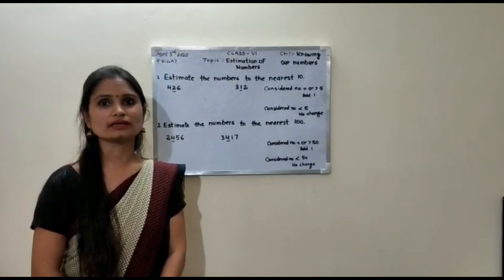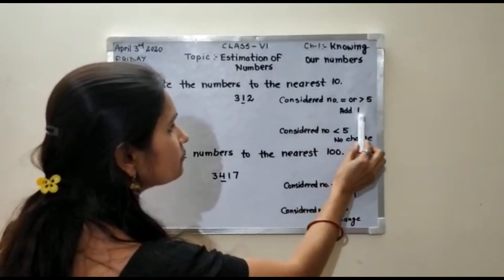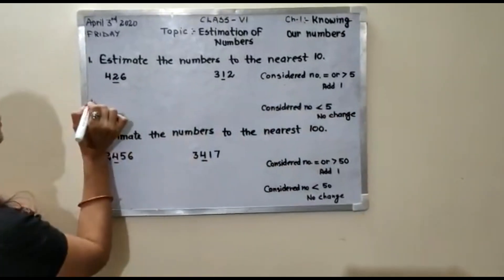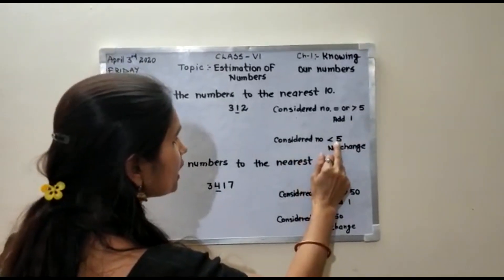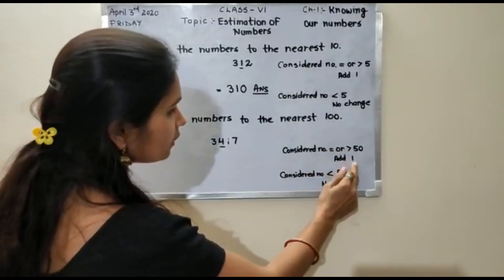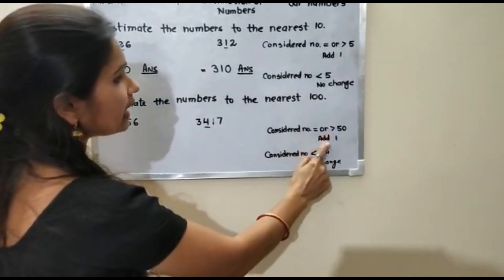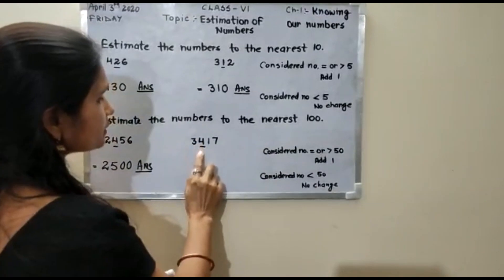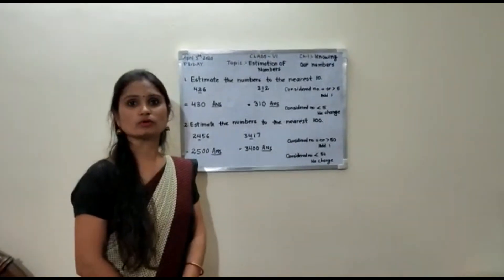03/04/2020 - VI - Ch 1 Comparing Number Part 2